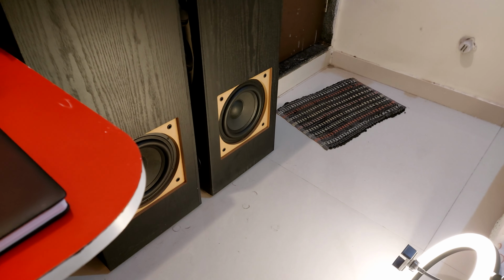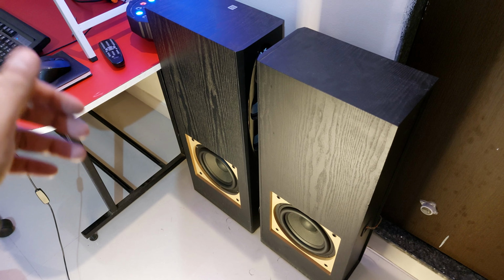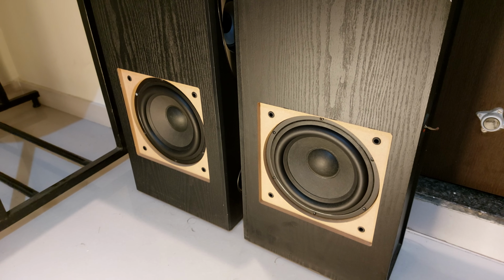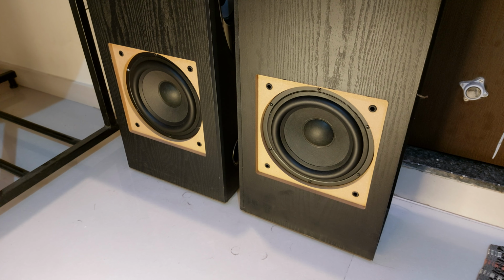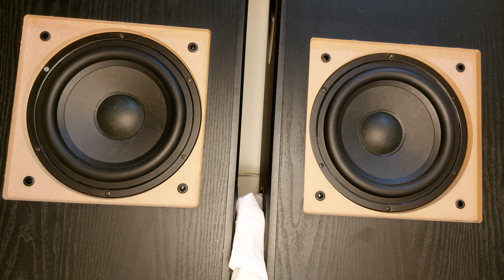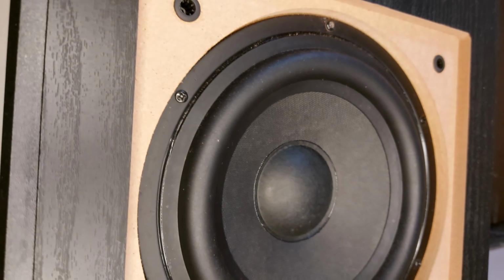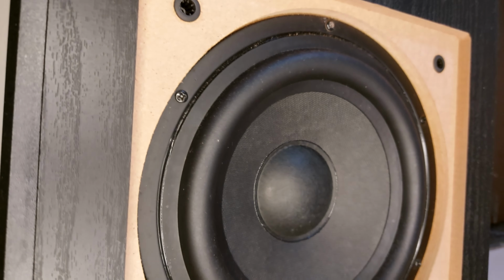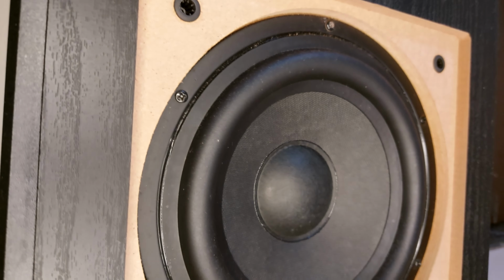Subwoofer moves of F&D T60X Tower speakers on low frequency bass.Long term honest review pros & cons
These are great tower speakers for loud punchy bass. But not meant for low frequency deep bass like logitech, JBL systems.

This is ideal for trance Bollywood music.